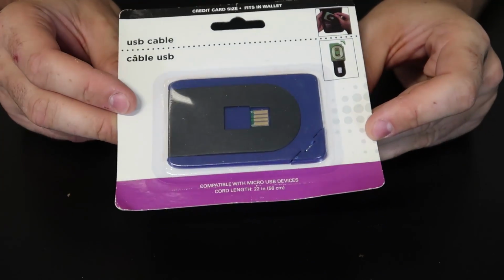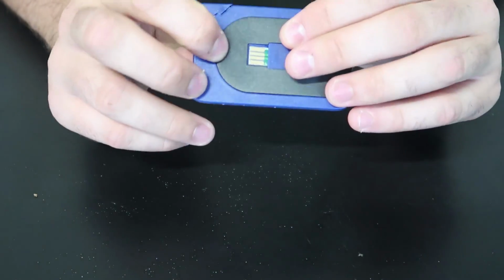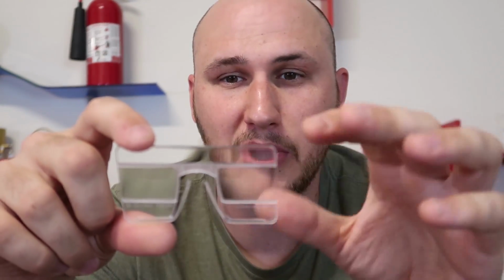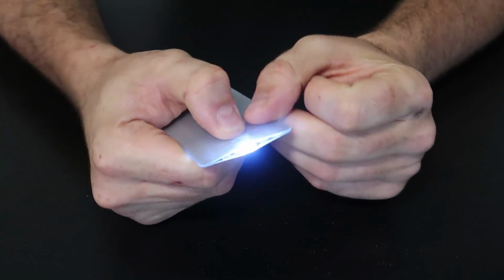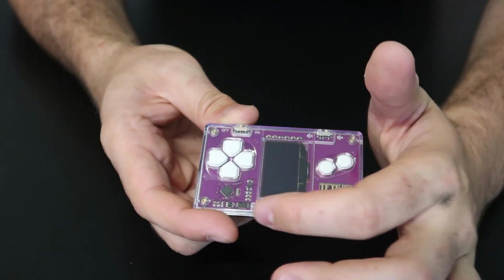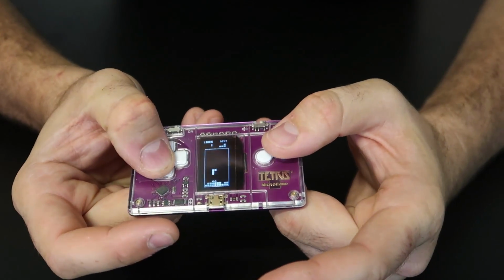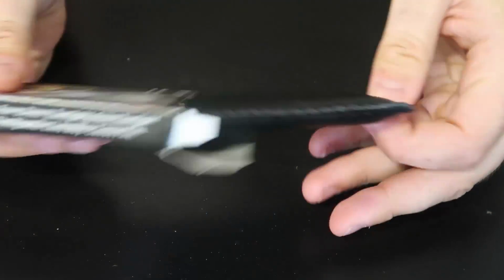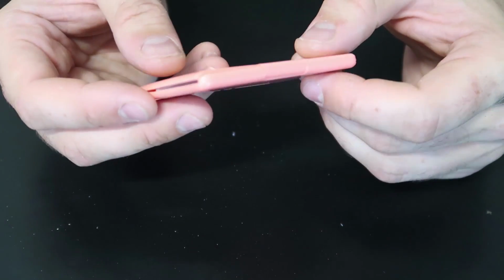8 Credit Card Sized Gadgets!